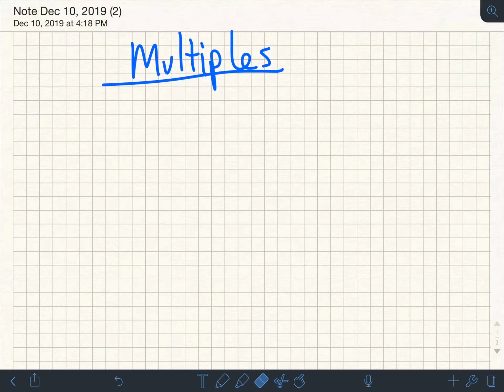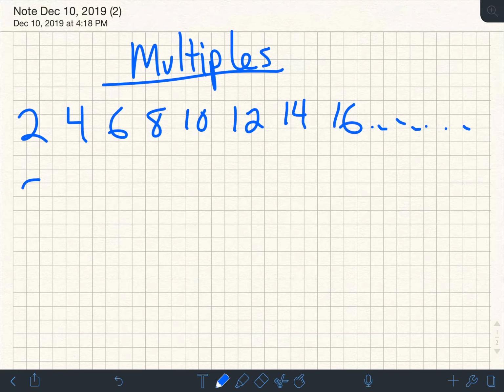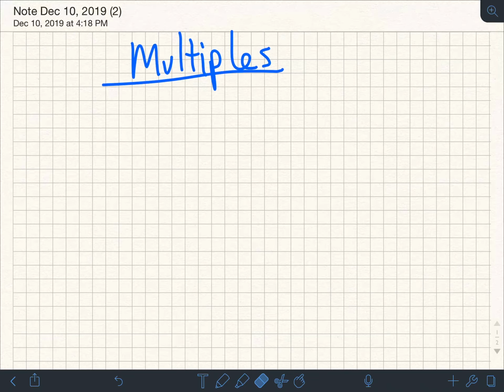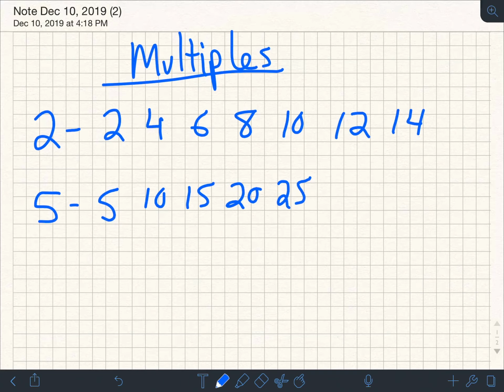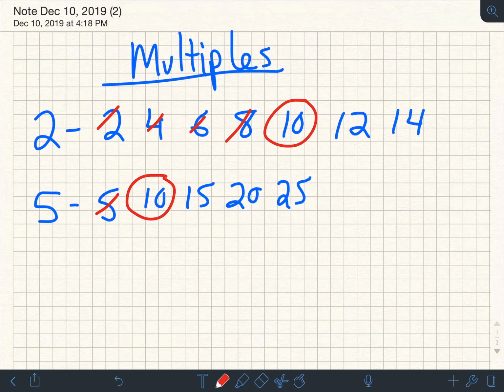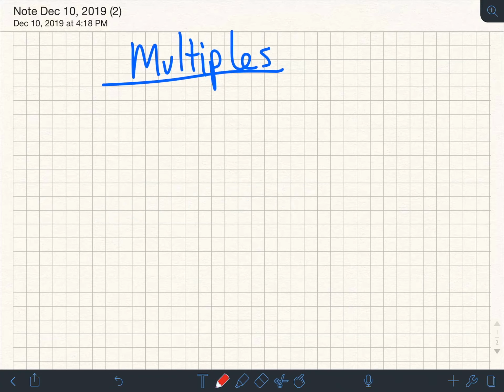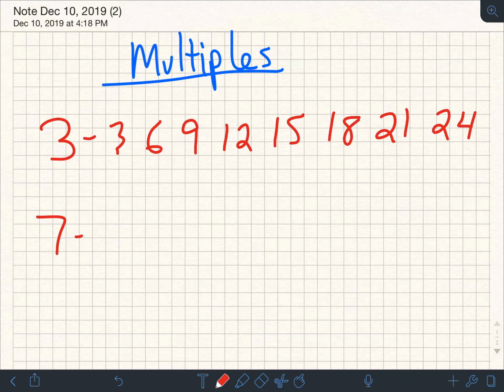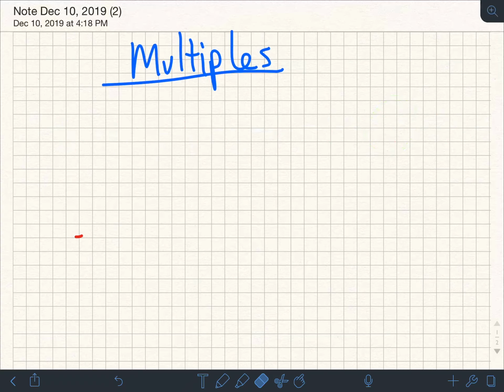Multiples and Least Common Multiple (LCM)